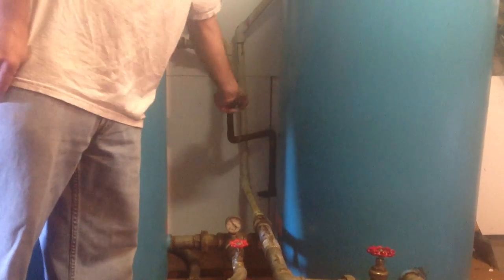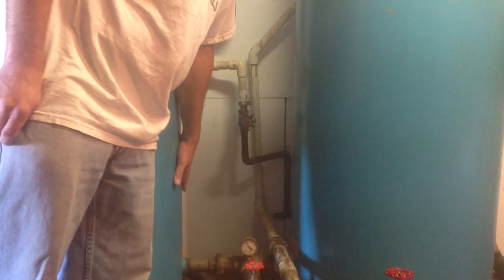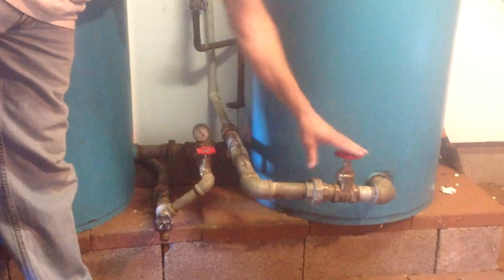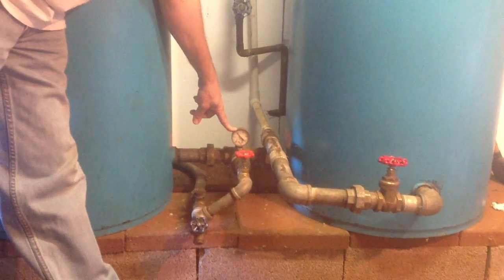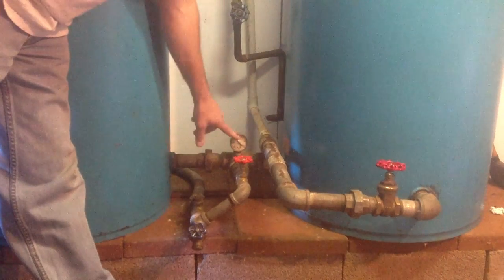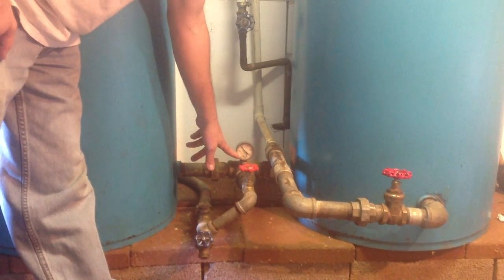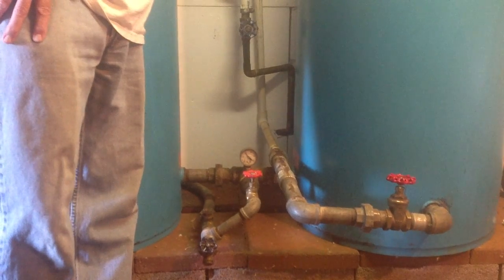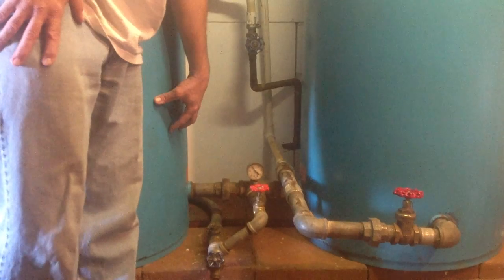Turning ON water at cabin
This video tells you about how to turn ON the water in the basement.  It also explains the pressure gage.